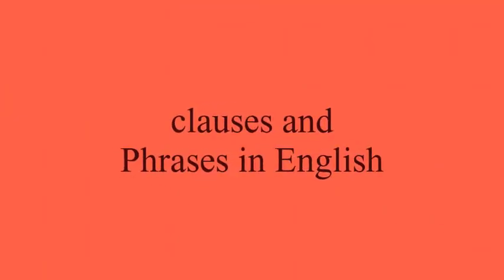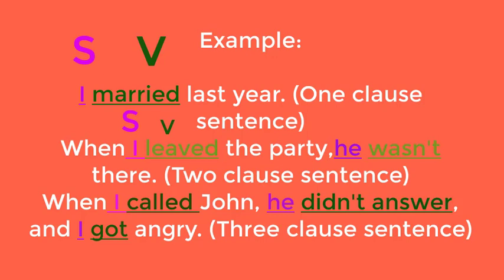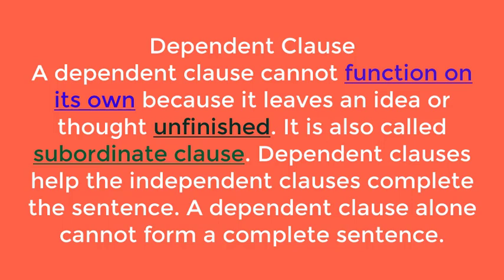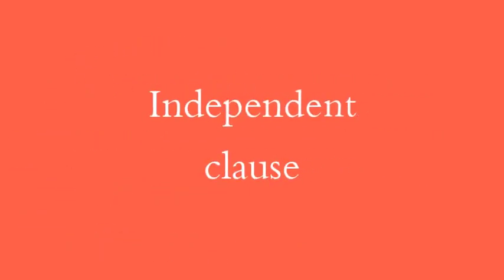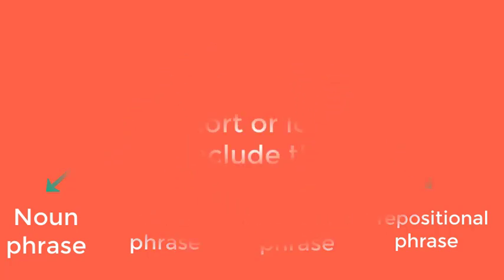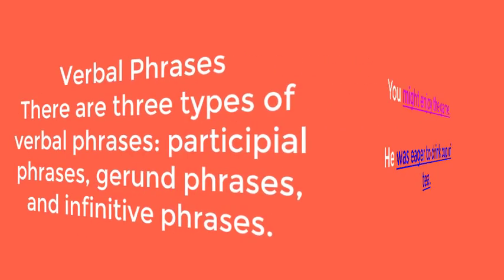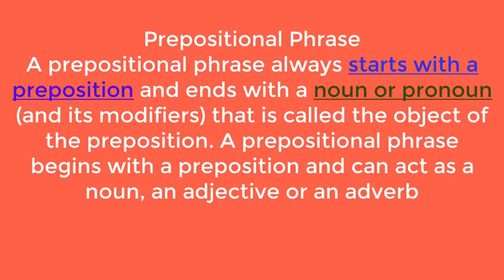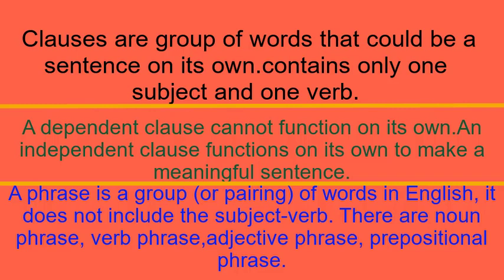Lesson 11: clause & phrase 2020 (Learn English with M.E)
In the first part of this lesson we’re going to learn the difference between Phrase and Clause
Also, there are types of phrases and clauses. Types of clauses There are dependent clause and independent clauses in English. There are Noun, adjective, adverb and preposition phrases.
At first you must map out and identify sentences type
Is it phrase or clause?
What is a clause? Group of words that could be a sentence on its own.
He runs.
Dependent clauses:  they take the place of certain parts of speech. Noun, Adjective, and adverb